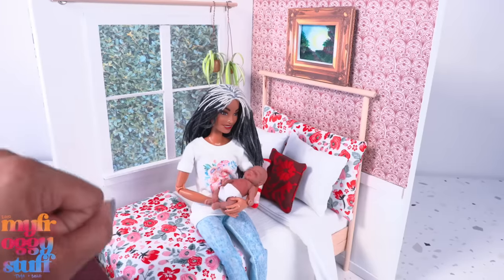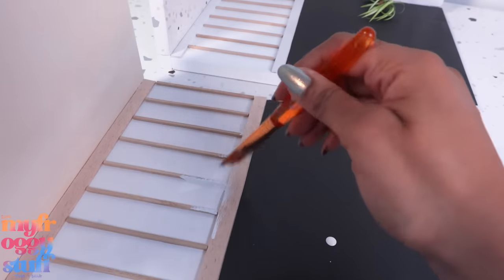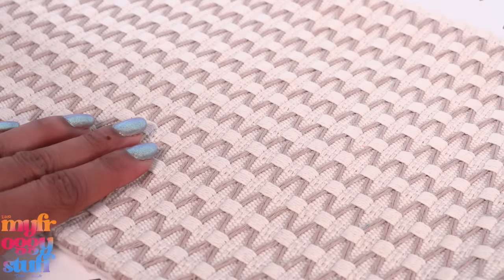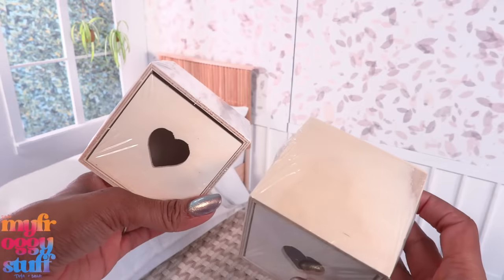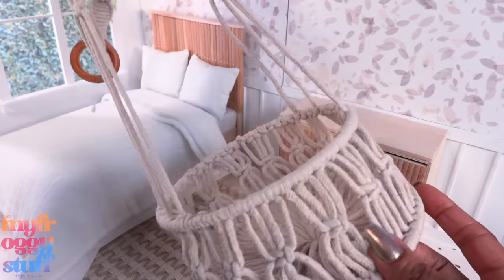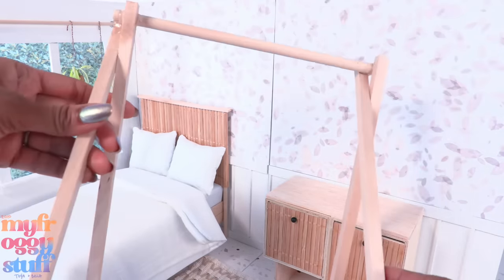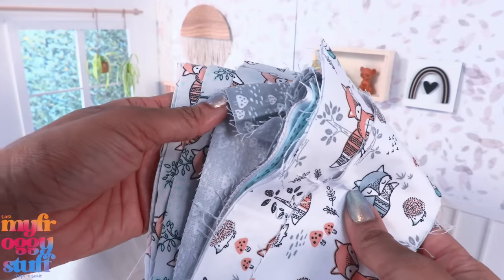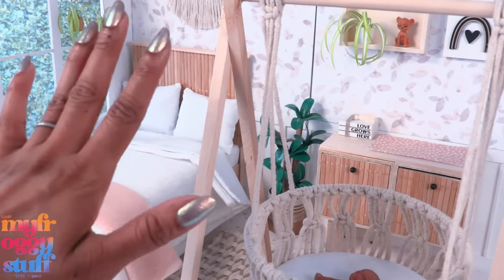DIY Doll Nursery Makeover: Swinging Crib, Macramé Planter, and More!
By Request:  Let’s redecorate! Today we are giving our doll room a nursery makeover  and making a hanging crib that really swings with a macramé planter I found at Five Below for our little silicone baby Luna. Plus we turn a pillow into a rug and more. Join us for an ALL NEW video on YouTube at MyFroggyStuff.